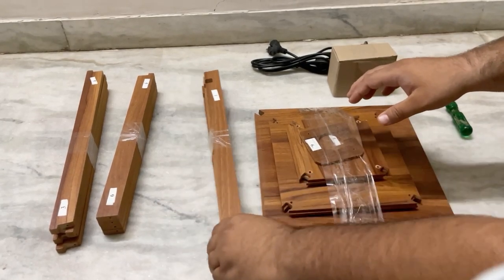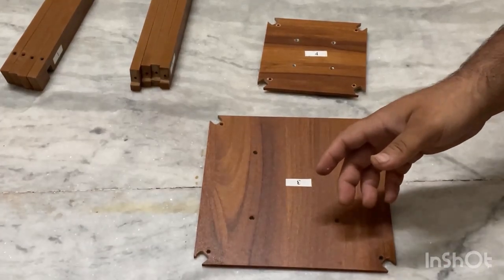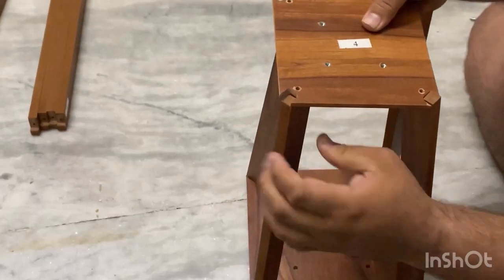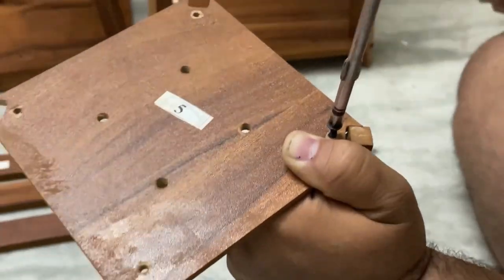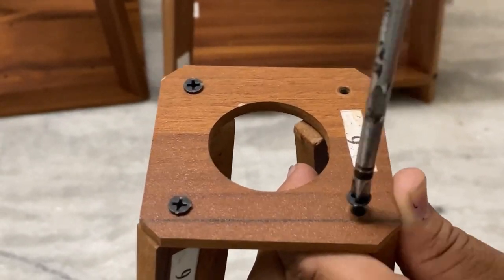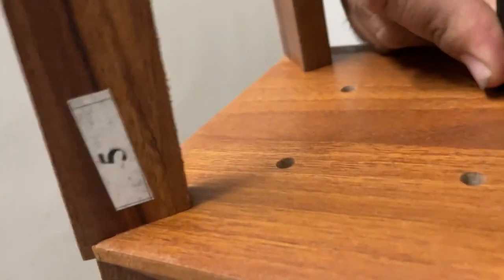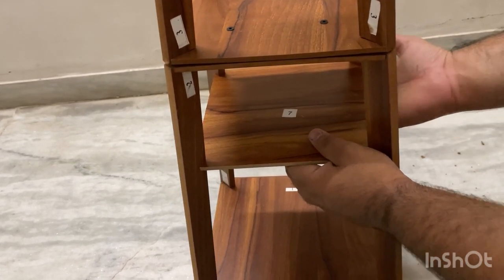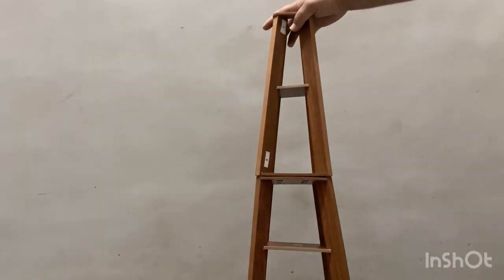How to Assemble Floor Lamp in 15 Minutes